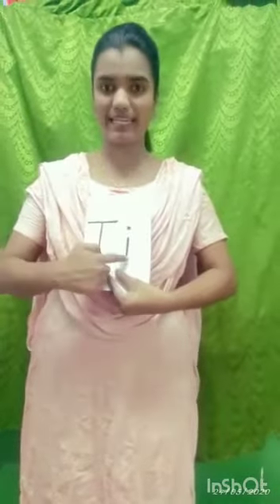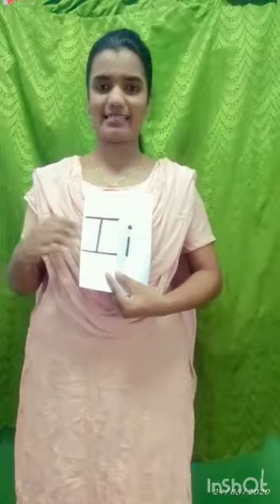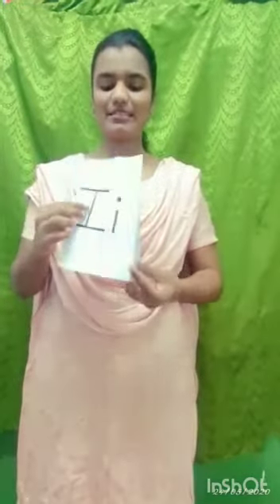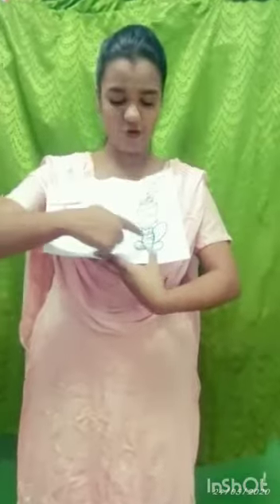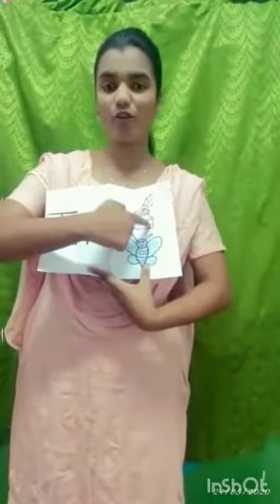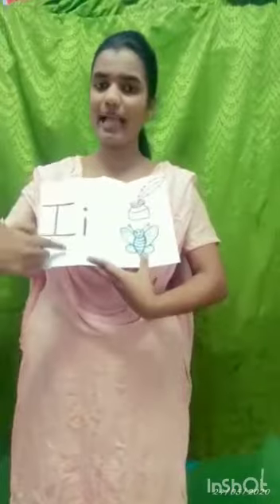INTRODUCTION OF ALPHABETS PART 3 | ICSE GRADE UKG | ARYABHATTA INTERNATIONAL ACADEMY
IBest National Schools
Best National Public Schools
CBSE Schools
ICSE Schools